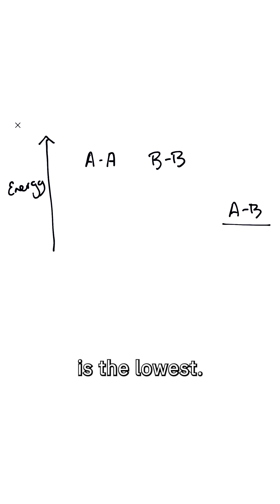Simulating nature with Qiskit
Quantum computers are very good at simulating nature, why is this the case?